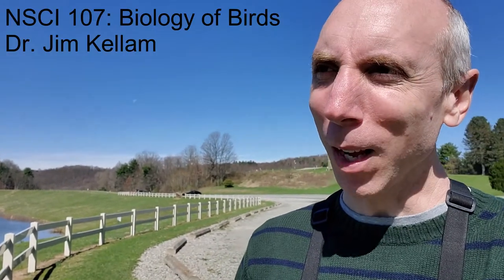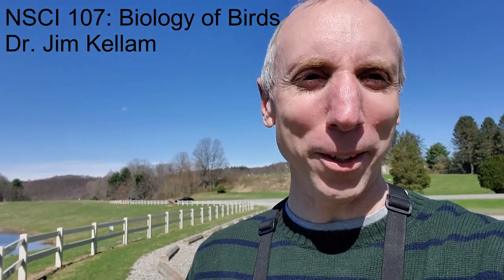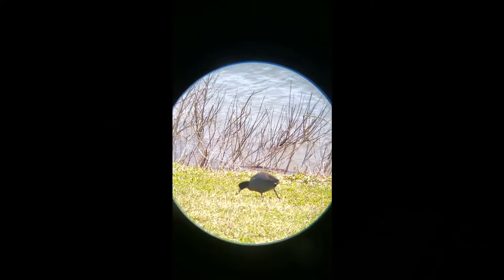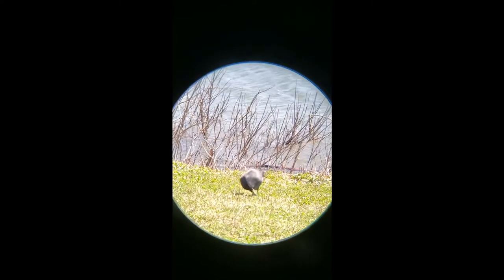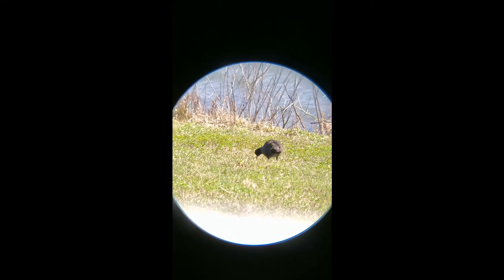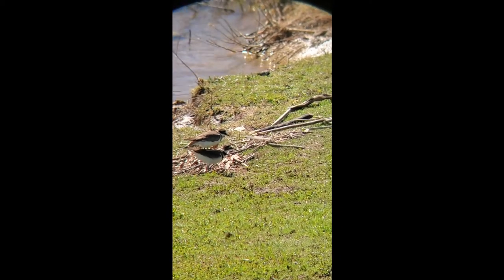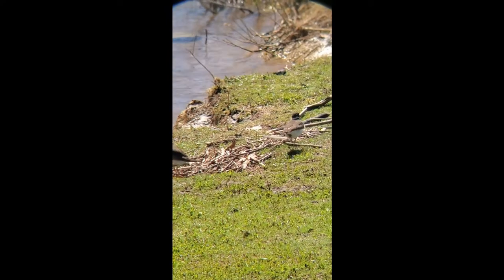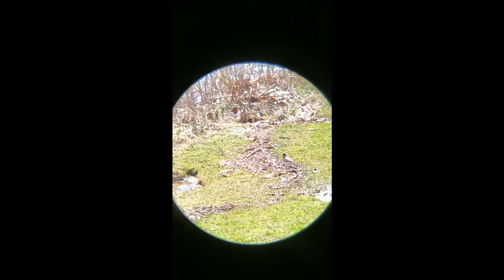welcome to the biology of birds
Introduction to NSCI 107: Biology of Birds /Saint Vincent College. Footage of American Coot, Killdeer, and Mallard is show, the latter two species showing mating behavior.